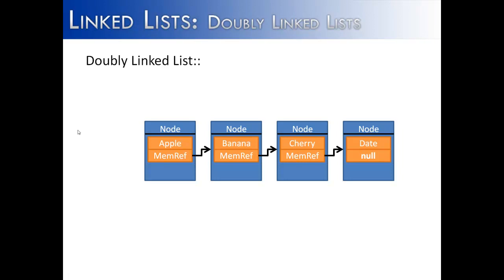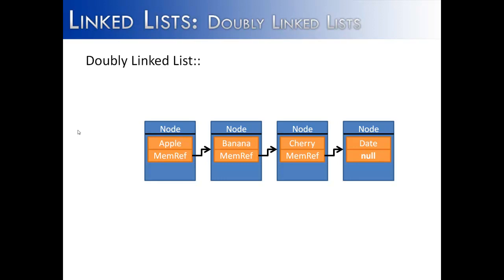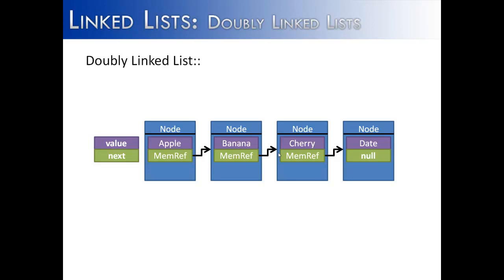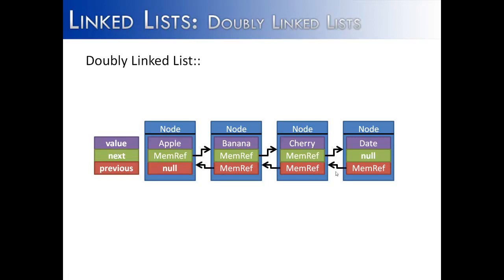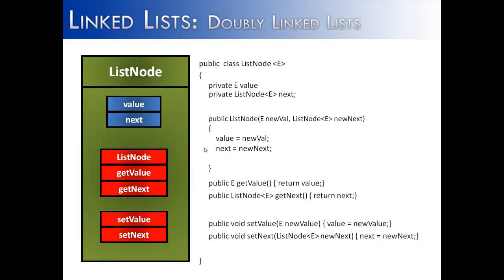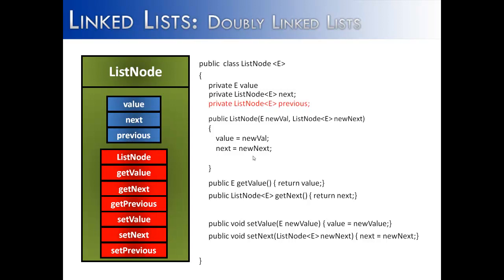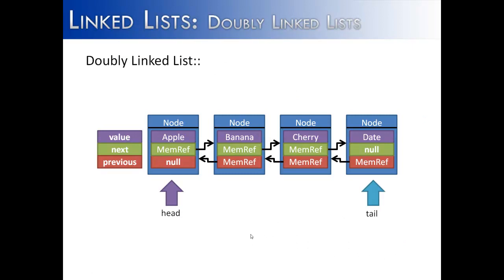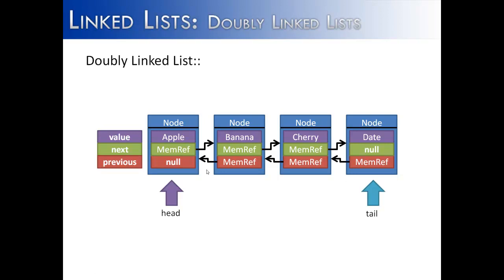Linked Lists Part 11: Doubly Linked List (Java)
The video looks at how a Doubly Linked List is created and how it is different from a Singly Linked List